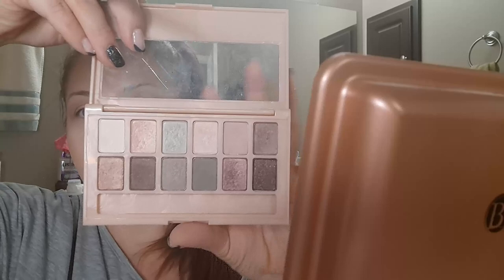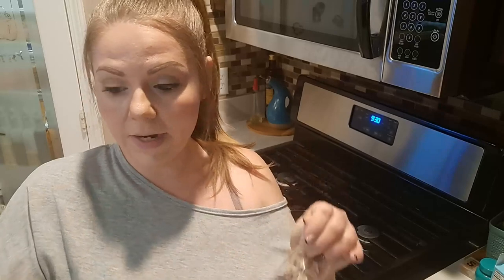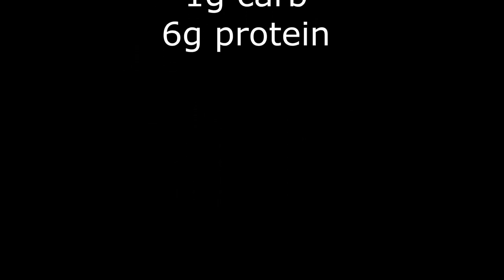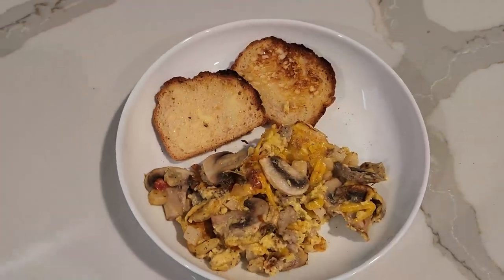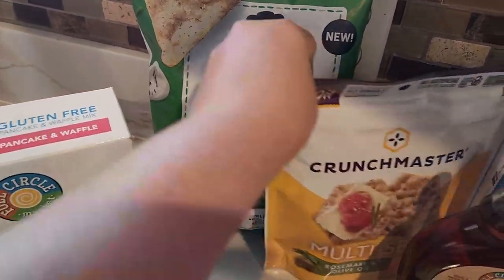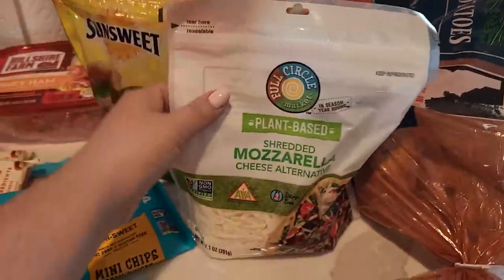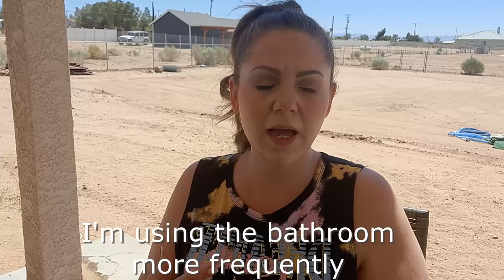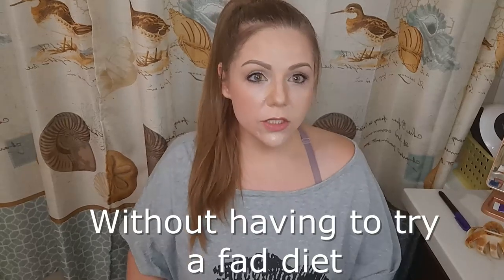Food elimination diet| Gluten, eggs and dairy elimination